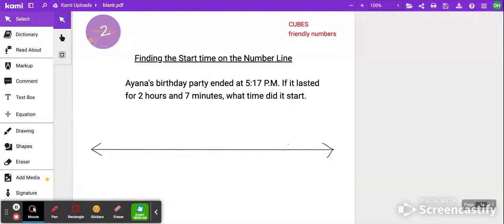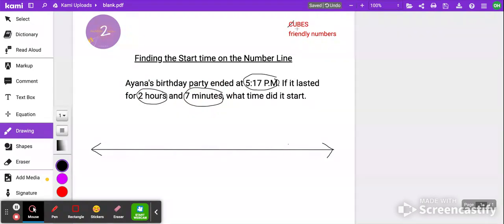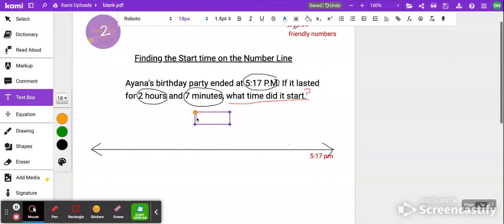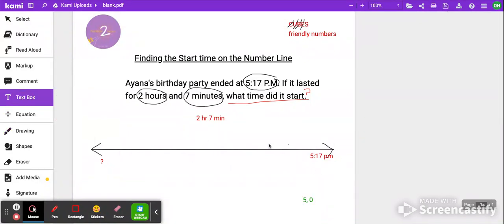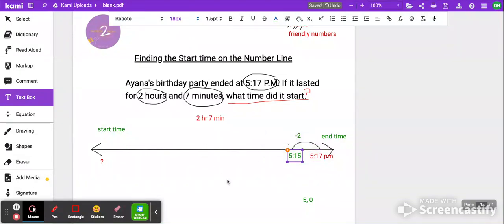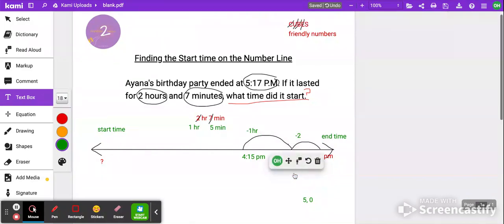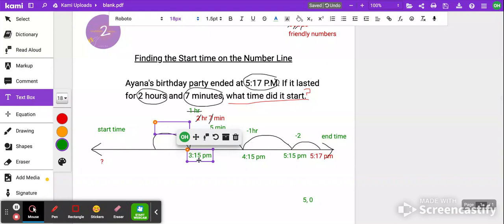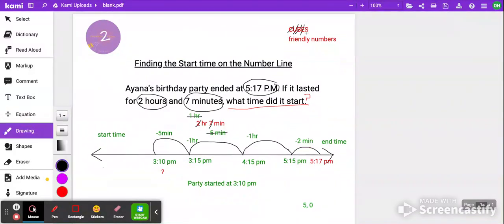Finding the Start time Using the Number Line